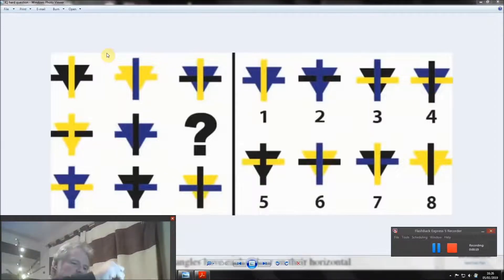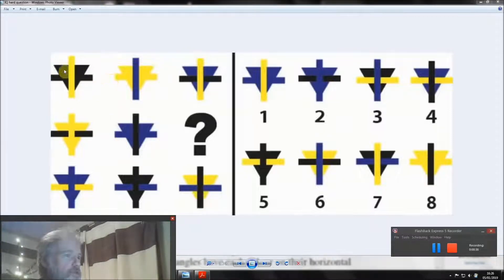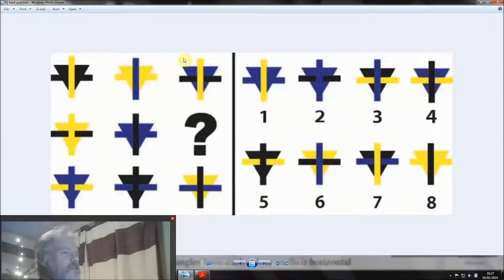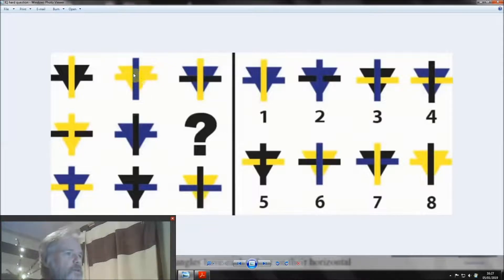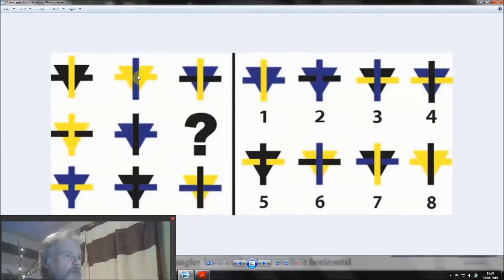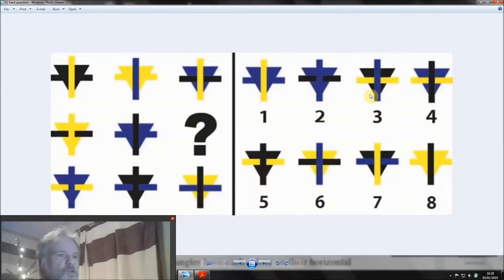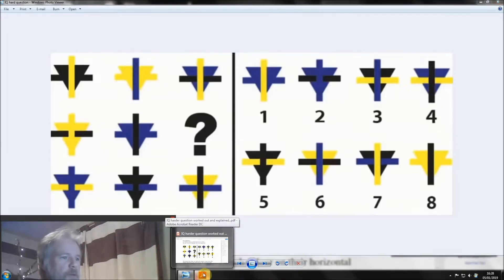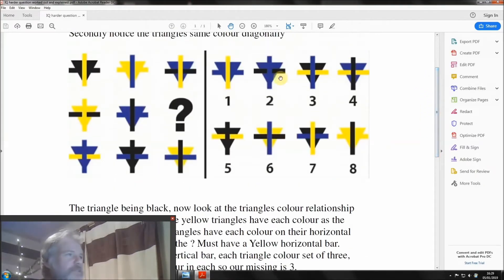IQ question explained - 05 01 2019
Jordan Peterson video IQ question test explained - 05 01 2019
An explanation of how to work out IQ questions, I noticed on comments from videos with this test people are very confused and no one explains it though they say they knew the answer :)
This one is the harder of the three questions so I thought best show this one.
Remember IQ is Problem Solving so if you have a high IQ inventing things will be easier for people in this group.
If you have a low IQ then I believe you will excel in other things, we all have our strengths and weaknesses, good luck.

Easier to understand would be, the triangles are worked out as a grid perspective of the nine triangles while the bars are worked out by the colour of triangles they are on, I hope that helps!